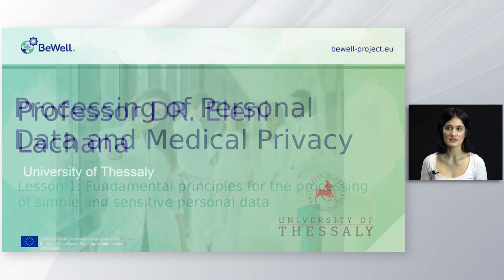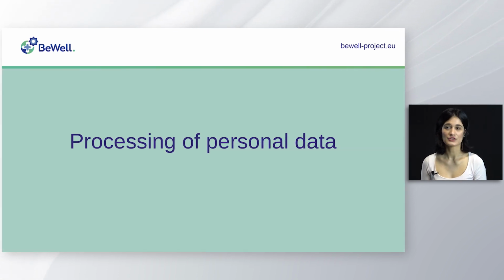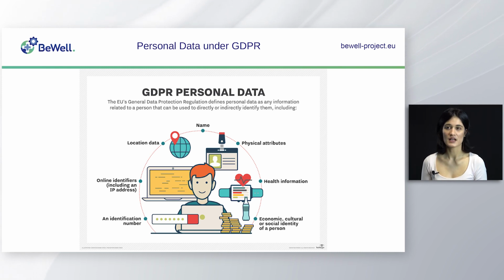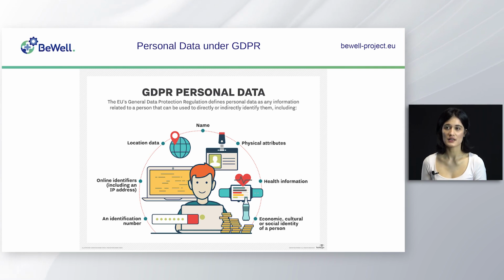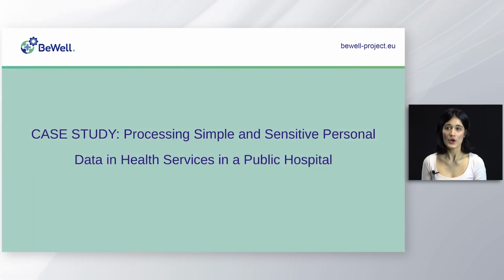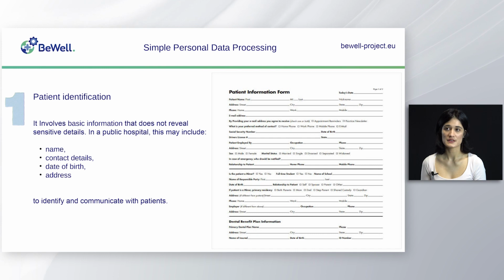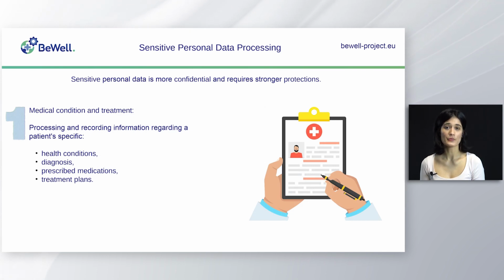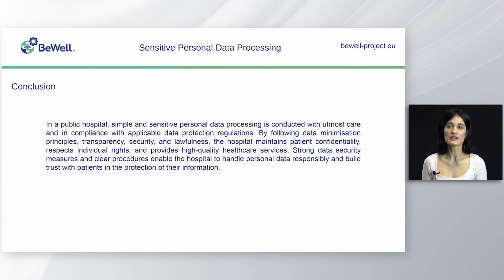Healthcare data protection management (GDPR): BeWell-T02 - Module 3 - Lesson 3.1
Module 3

o Lesson 3.1: Fundamental Principles for the Processing of Simple and Sensitive Personal Data